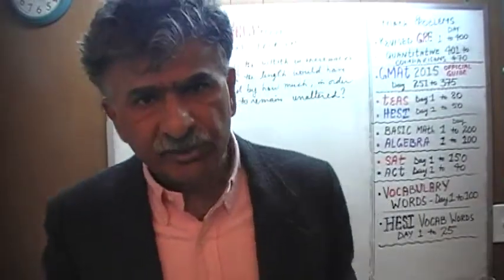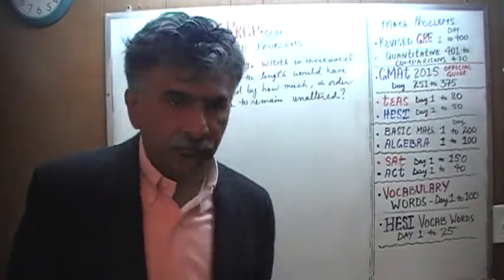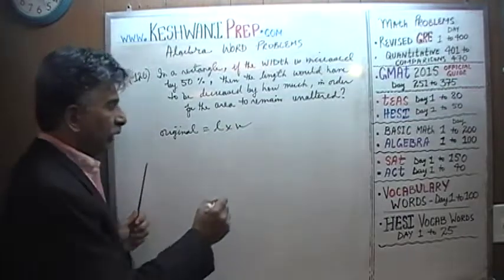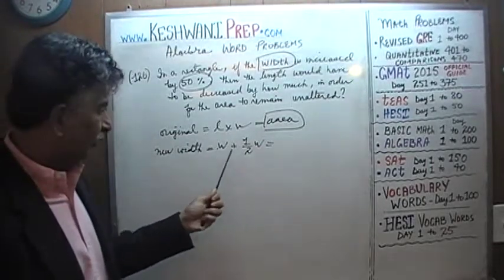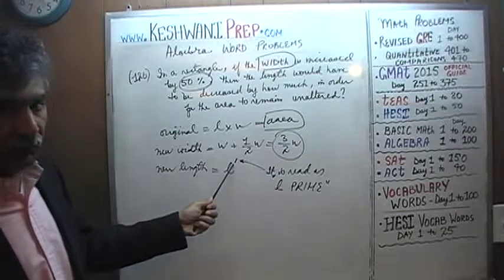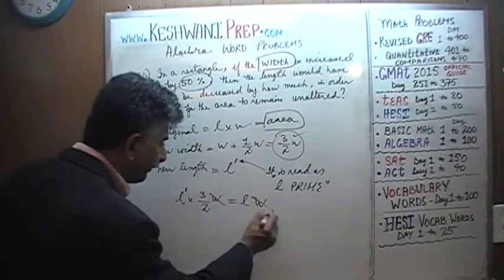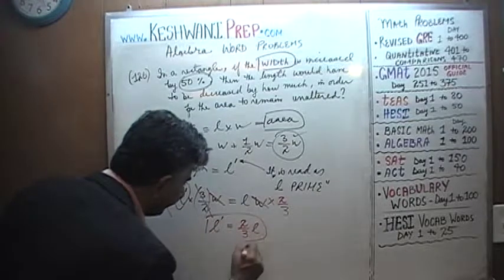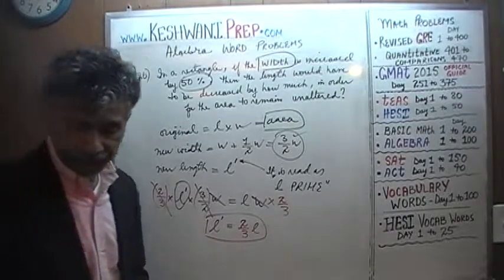Algebra Word Problem 126, Online Prep Tutor, GRE, GMAT, TEAS, HESI, SAT, ACT, TOEFL and IELTS